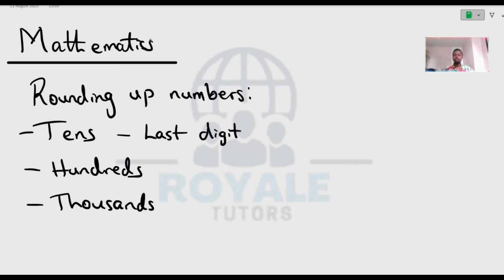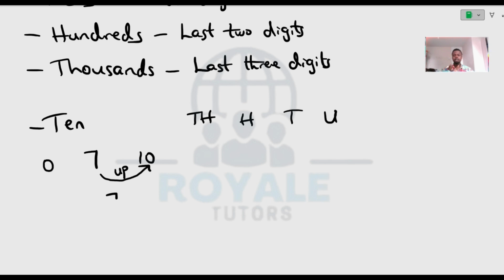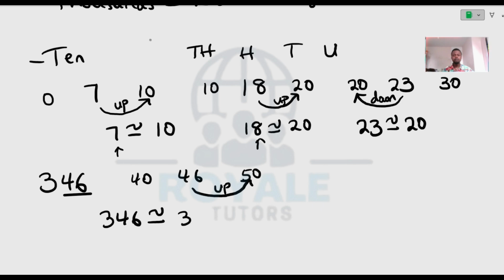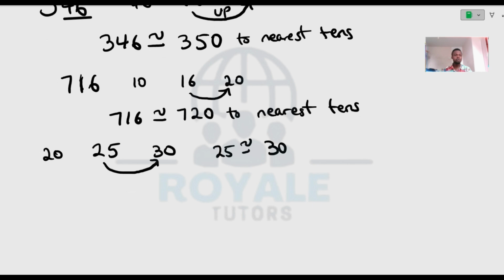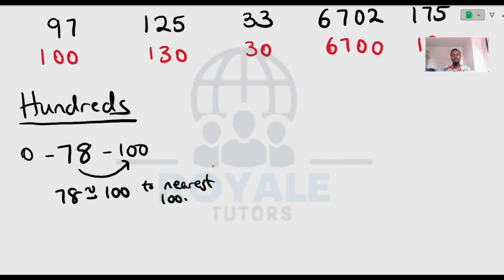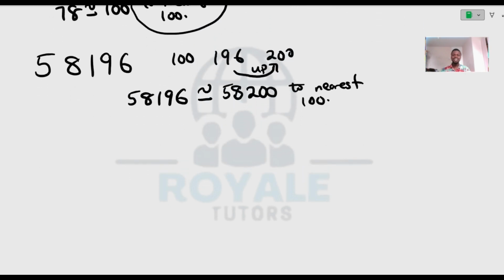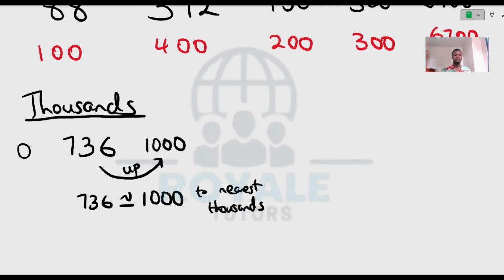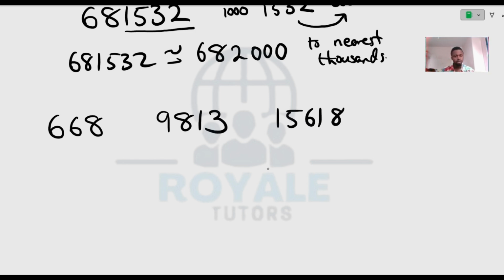Rounding Numbers Like a Pro! | Maths for Key Stage 2 Students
Get ready to master the art of rounding numbers! In this video, we'll explore how to round up or down to the nearest tens, hundreds, and thousands. Perfect for Key Stage 2 students in Year 3, Year 4, Year 5, and Year 6, this video will help you understand the rules and tricks for rounding numbers.

Topics covered:

- Rounding to the nearest ten
- Rounding to the nearest hundred
- Rounding to the nearest thousand
- Rules for rounding up or down

Join us as we practice examples and make rounding numbers a breeze! Whether you're revising for a test or just want to improve your maths skills, this video is for you.

Let's get rounding!